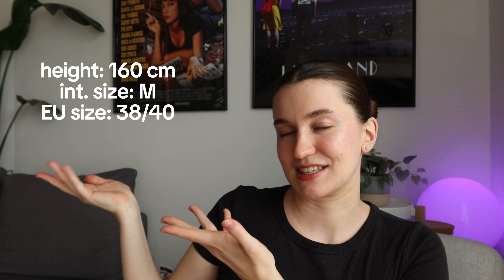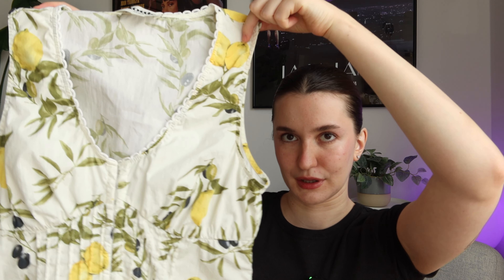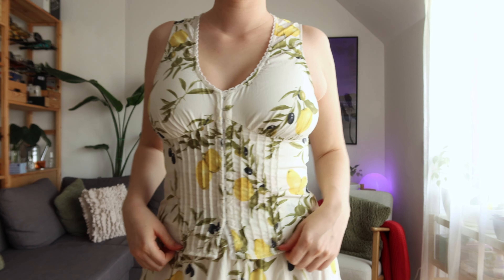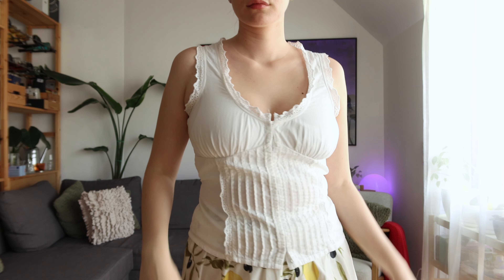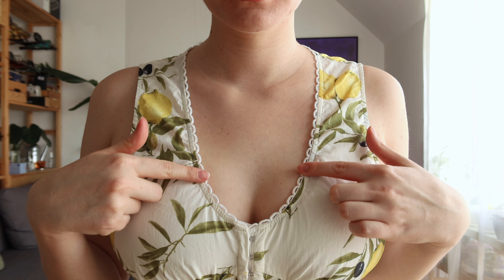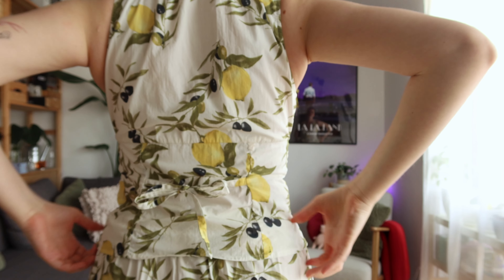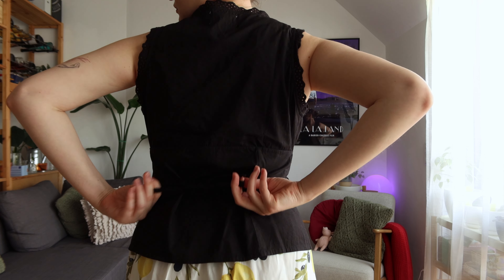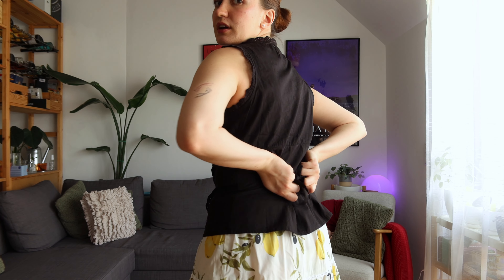Rouje Paris Haul and Try-On 🍋 French Girl Style 2024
Join me for an unboxing and a try-on of some pieces from the summer collection by the Parisian brand Rouje. Let's chat about the quality, style and fit of these pieces.

Timestamps:
00:00 - Intro
00:51 - My Sizes
01:30 - Unboxing
02:58 - Lemon Print vs. White Shona Top
04:41 - Black Shona Top
06:11 - Lemon Print Frederica Skirt
08:22 - Poppy Hairclips
08:54 - Delivery and Returns

Equipment and tools info:
- filmed on canon g7x mark iii (overheats when filming on 4K, don't recommend for videos)
- sound is from a DJI mic